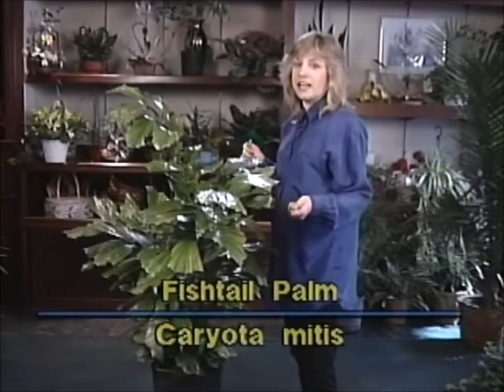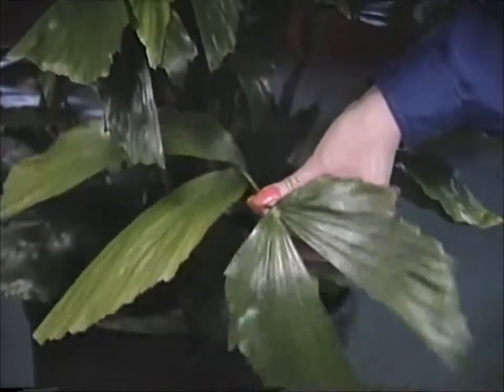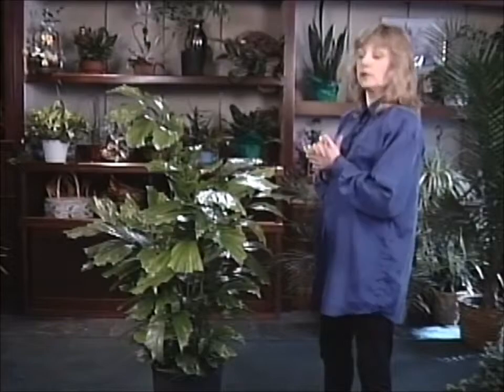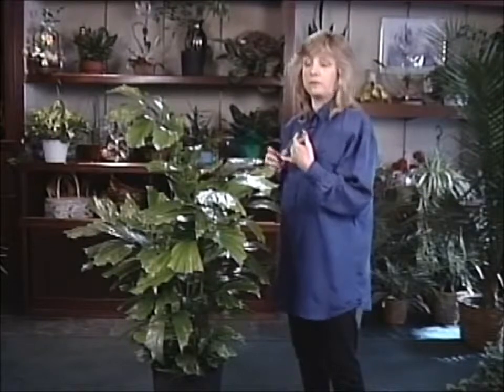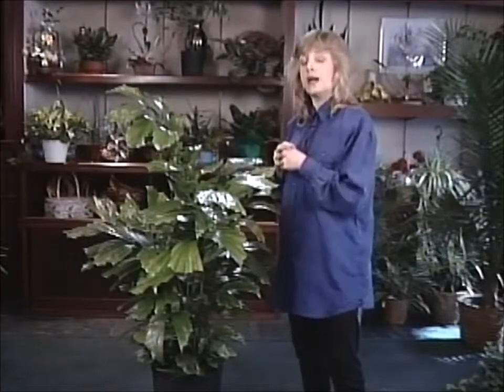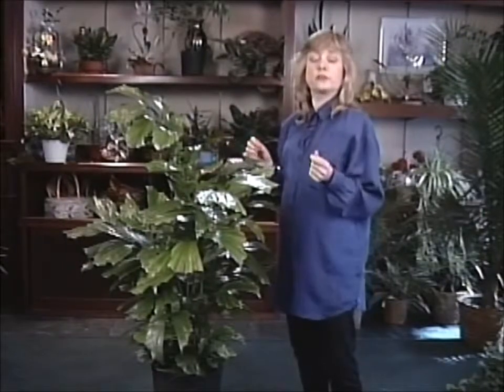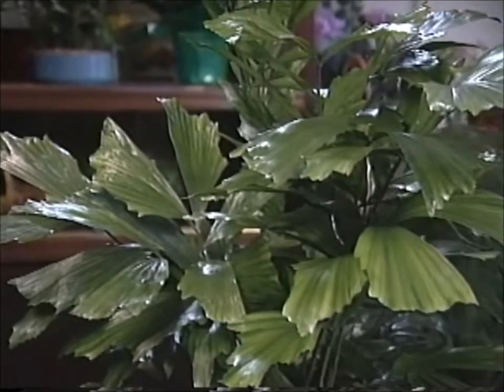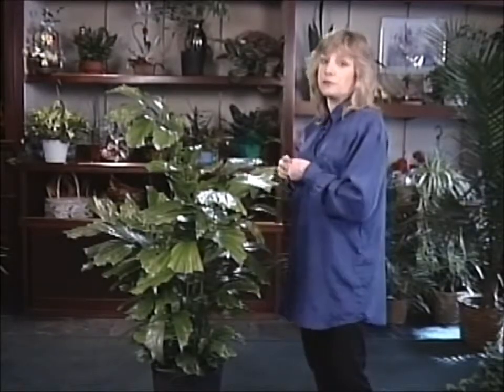Life with a Fishtail Palm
This segment from 'A Show of Palms' is about the unusual Fishtail Palm and how to care for it.  That episode is from the 90's TV series, "The Indoor Garden". It was videotaped at a florist named 'Seasons' in downtown Washington, DC just blocks from the White House.  It is no longer in business.

'The Indoor Garden' blog has lots of information for you on a variety of houseplants. Click below to go there: